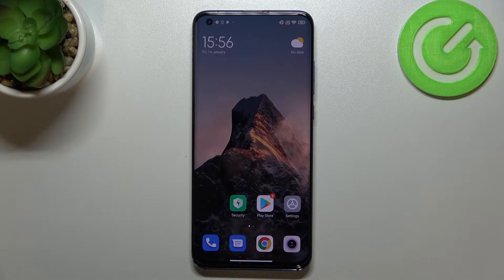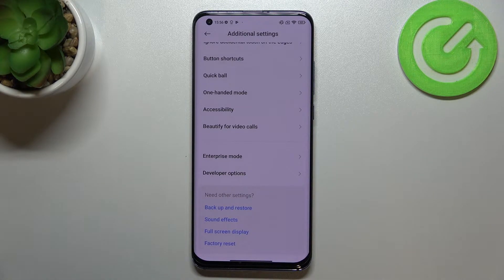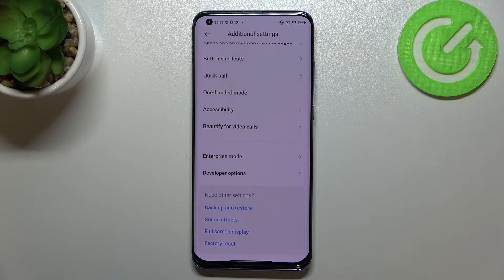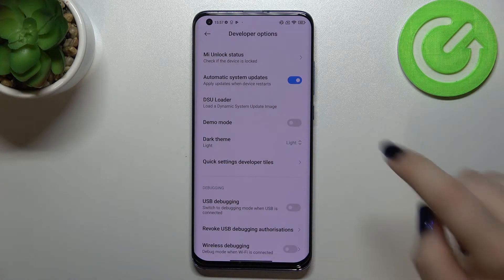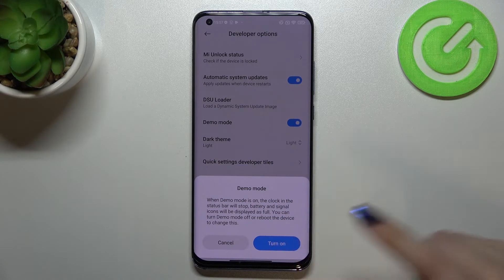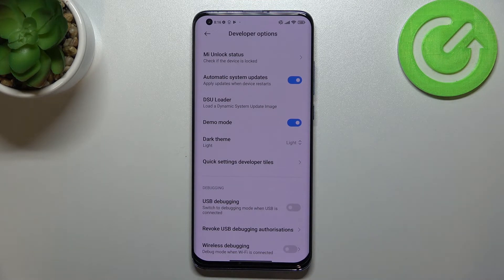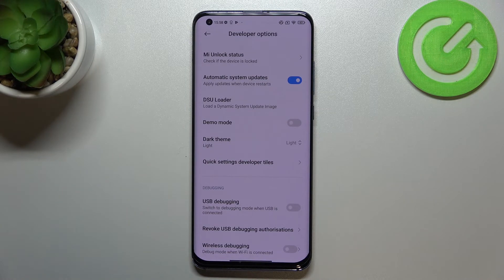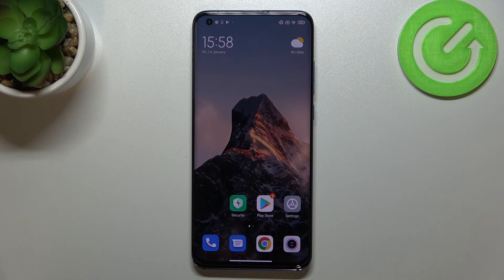How to Activate Demo Mode on Xiaomi Mi 10 Pro – Enter Floor Mode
Check more info about Xiaomi Mi 10 Pro:
Hi there! Have you ever heard about Demo Mode and how it works on Xiaomi Mi 10 Pro? The attached video tutorial demonstrates a key combination that will allow you to quickly and easily open the Demo Mode menu on your Xiaomi Mi 10 Pro. As soon as the application is activated, it hides all notifications in the status bar from prying eyes. So, don’t miss the opportunity and follow our Specialist steps to activate Demo Mode on your Xiaomi Mi 10 Pro successfully.

How to Enable Demo Mode on Xiaomi Mi 10 Pro?
How to Set Demo Mode on Xiaomi Mi 10 Pro?
How to Turn On Demo Mode on Xiaomi Mi 10 Pro?